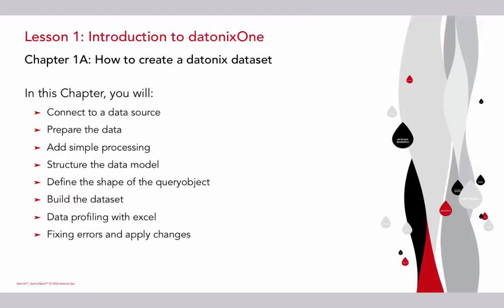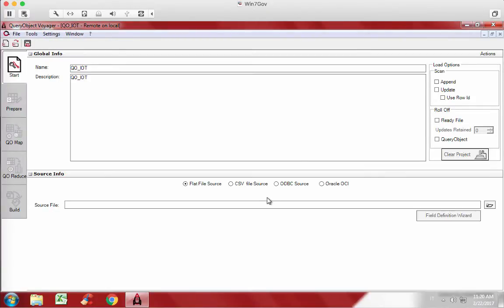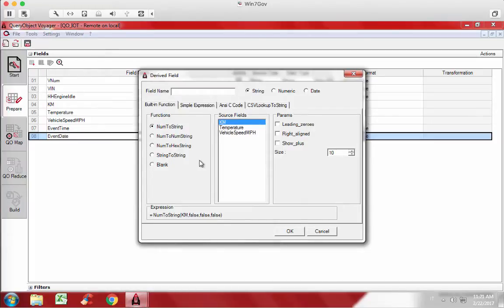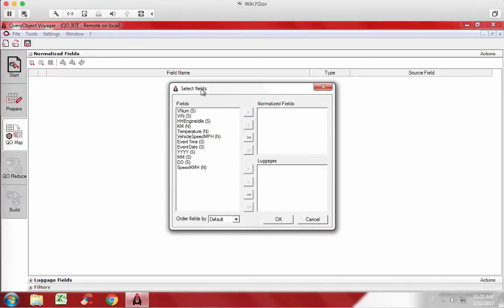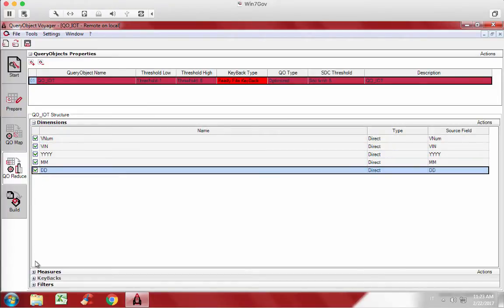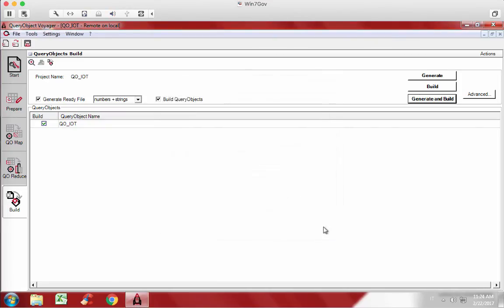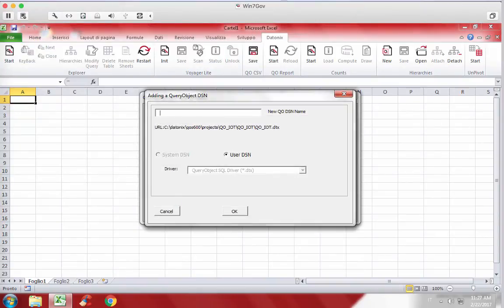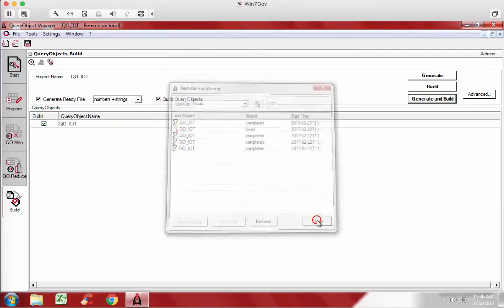Lesson 1 - Chapter 1A: How to create a datonix dataset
In this Chapter, you will:
- Connect to a data source
- Prepare the data
- Add simple data processing
- Structure the data model
- Define the shape of the queryobject
- Build the dataset
- Data profiling with excel
- Fix and adjust errors and apply changes to the Data Model